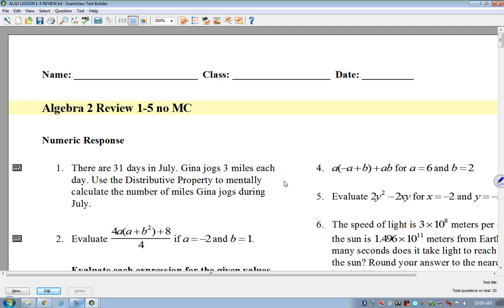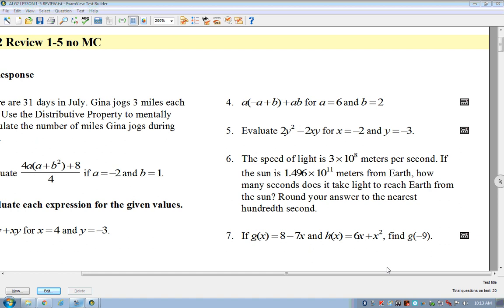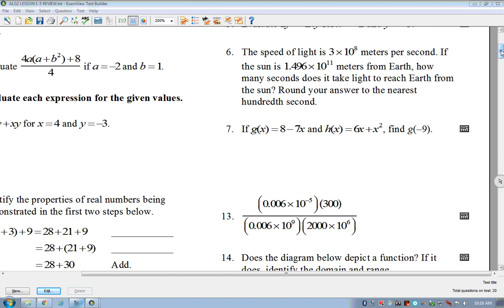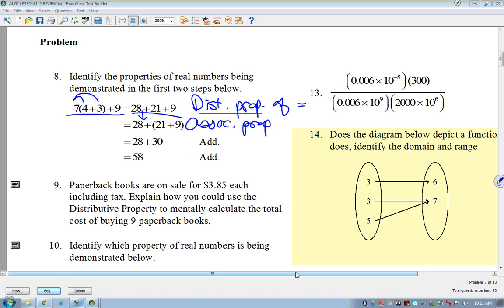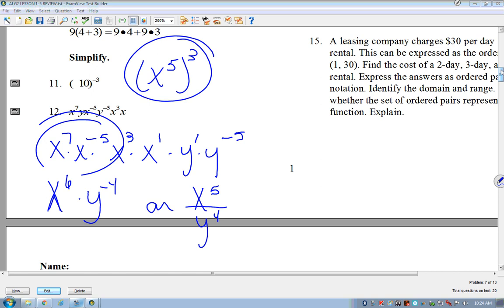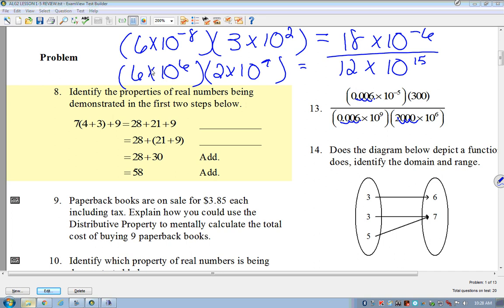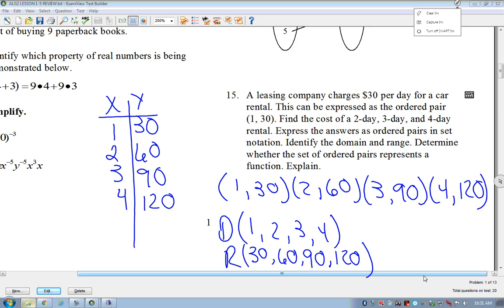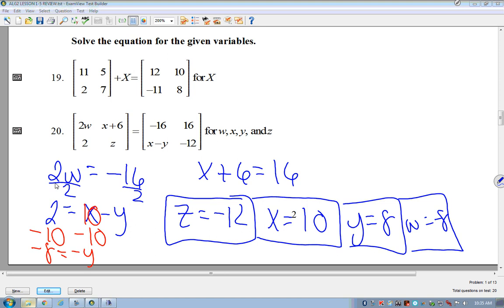Algebra 2 Review 1-5